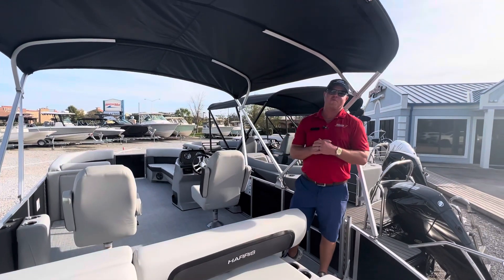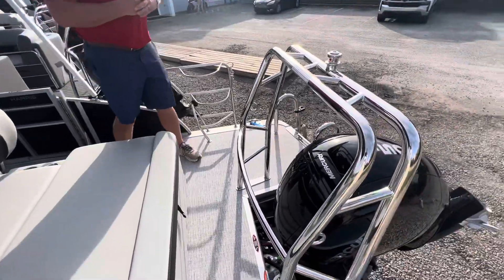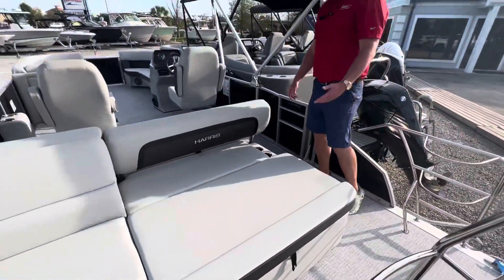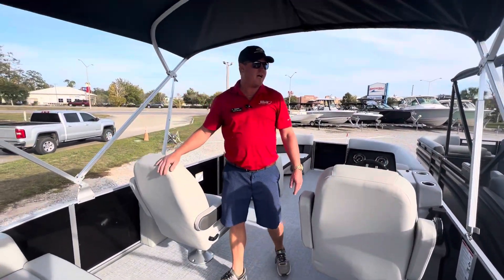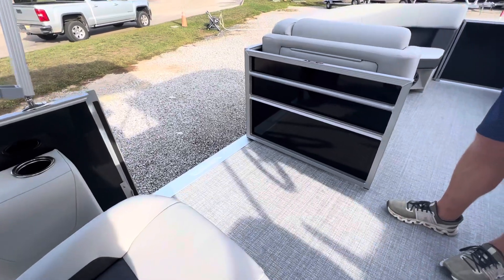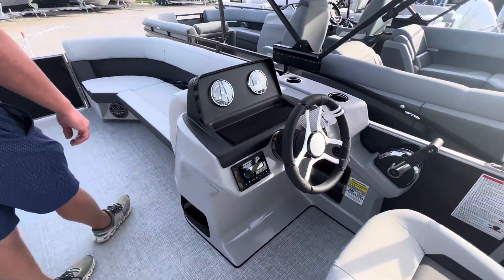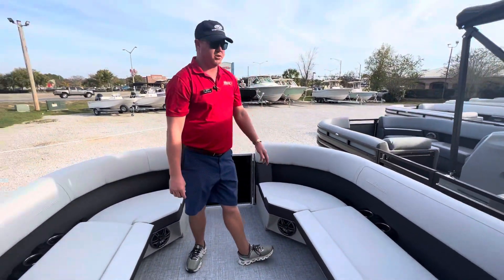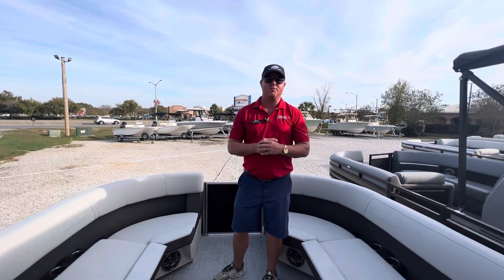Walkthrough this 2024 Harris Cruiser For Sale at MarineMax Gulf Shores!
This luxurious and stylish vessel is built to impress with its captivating features and exceptional craftsmanship.  The Harris 230 Cruiser is the perfect blend of form and function, boasting a spacious layout that provides ample room for entertainment and relaxation.

📍3829 Gulf Shores Pkwy, Gulf Shores, AL 36542

MarineMax is the nation’s leading boat and yacht retailer! We are ready to help you find your next boat and get you out on the water. With classes, events, Getaways!® to amazing places and more, you’re part of an entire family who is United by Water.